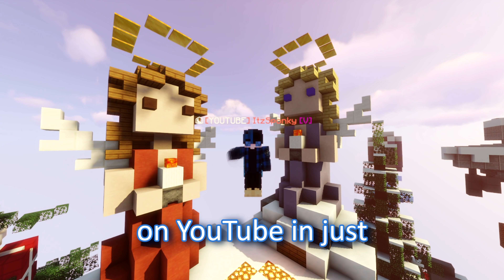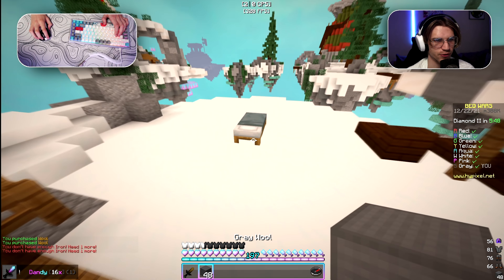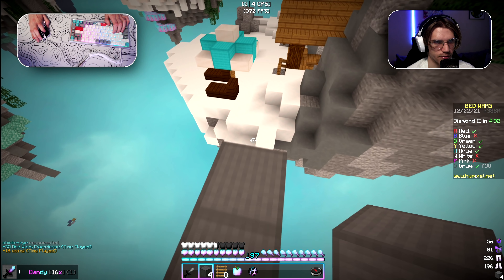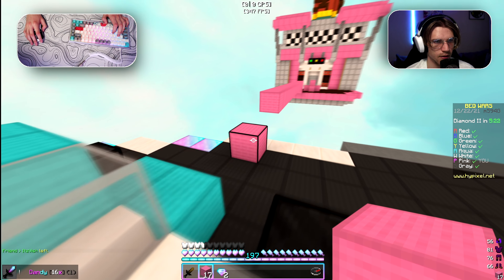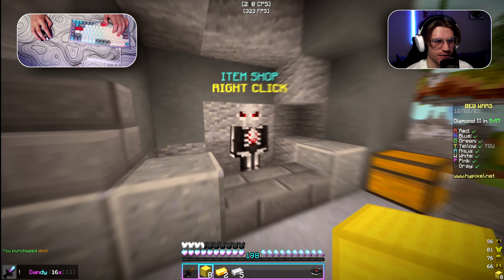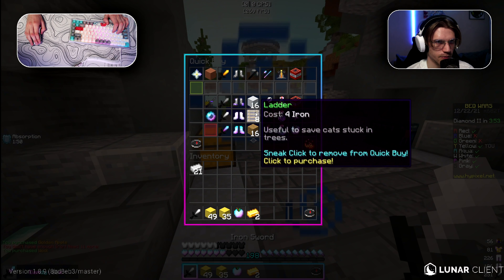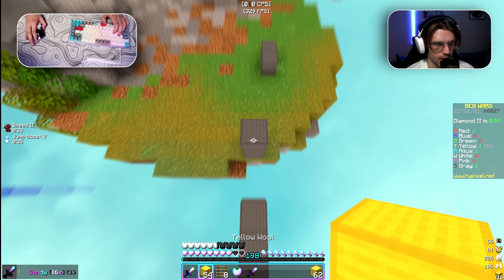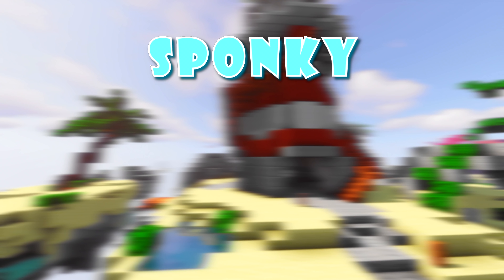Sponky's 80K PACK RELEASE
I really enjoyed the 80k special stream and now I hope you will enjoy using my texture pack!
                                         DOWNLOADS
🎨 Thumbnail: Sponky
➽Sens: 900dpi 74%
➽Fov: 92
➽Server: ip: mc.hypixel.net
⌨️ Peripheral Setup:
➽Monitor: AOC 24g2u 1080p 144hz
➽2ND Monitor: Acer KA242Y
➽Keyboard: YUNZII AK84
➽Mouse: Glorious model o wireless
➽Mousepad: From Banngood
➽Microphone: Blue yeti X
➽Headphones: Steelseries Arctis Pro + GameDAC
➽Handcam: Logitech Streamcam
➽Facecam: Sony ZV1
FAQ:
➽Where are you from?
   ​Poland
➽ How old are you?
   19
                                           ​Tags - Ignore!
Thank you very much for watching: Sponky's 80K PACK RELEASE